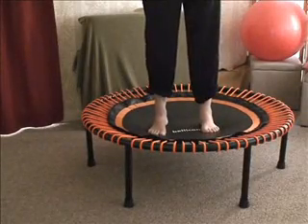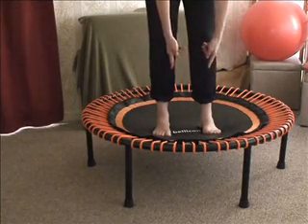All about Pronating - How to stand on a Rebounder.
Have you ever experienced pain in your ankles or knees?  That might be due to your ankles pronating. Learn how to stand correctly on and off a Rebounder. We use the world class Bellicon Rebounders for our exercises. They take 85% of the impact out of your joints and leave you with only 15%. Great training for everybody concerned with Osteoporosis, Stress, Weigh issues, Lymph congestion and much more. Find all rebounding for health related information